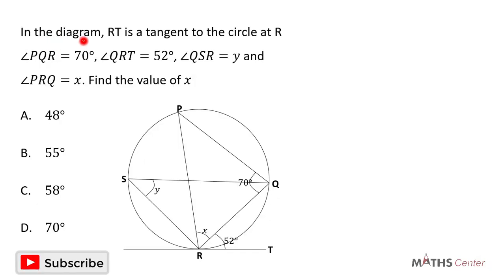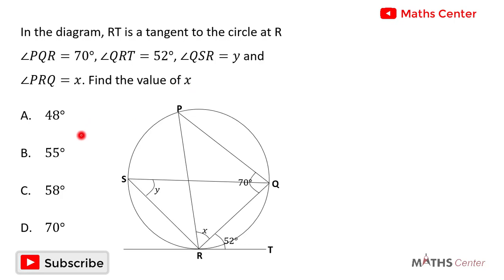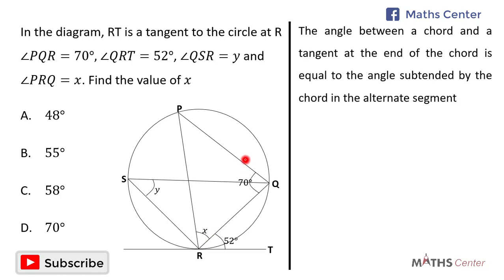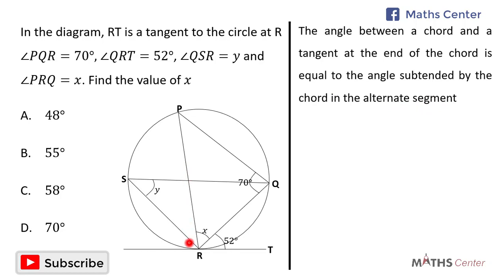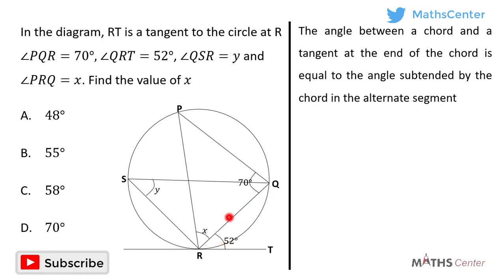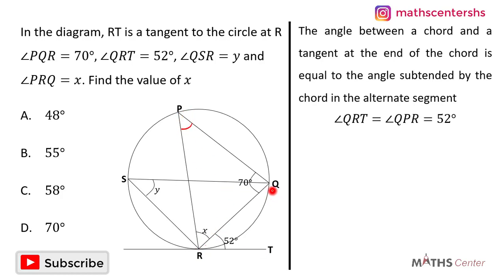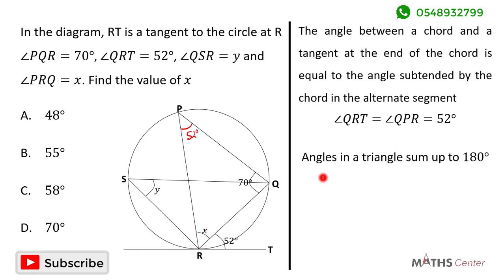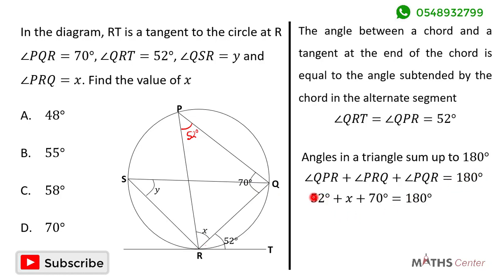Plane Geometry | Likely Examination Questions | Maths Center